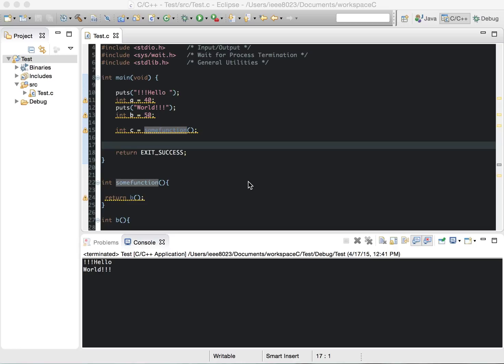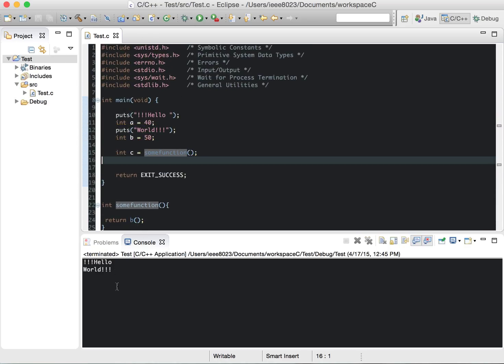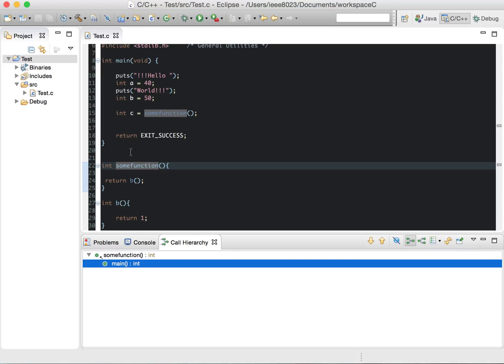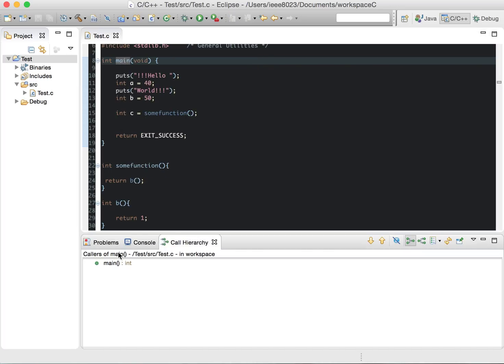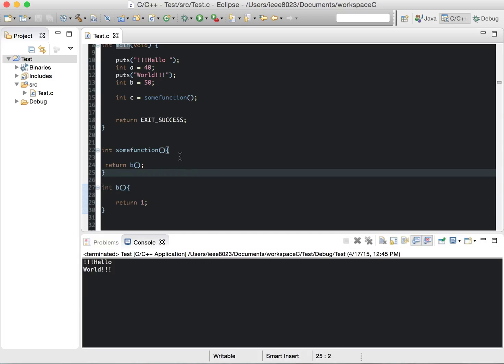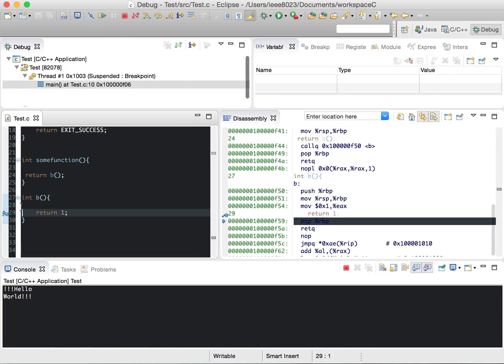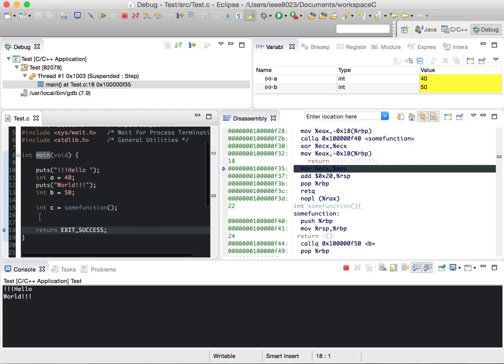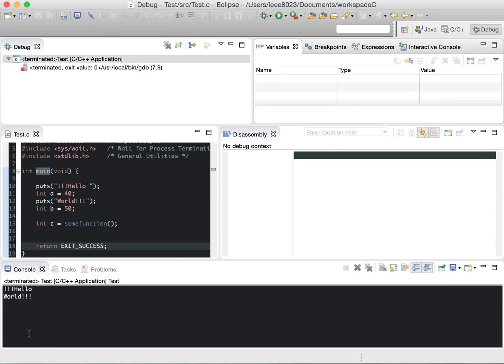Eclipse C/C++ Development Tools (CDT) Demo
This is a quick demo of the Eclipse CDT which provides a powerful environment for analyzing and debugging C and C++ code.

First the call graph analysis is shown showing inbound and outbound calls in C code.

Second, debugging a C program is shown. I set a breakpoint and inspect the x86/64 op codes, step through the program and inspect variables. Then I change the value of a variable while the program is running.